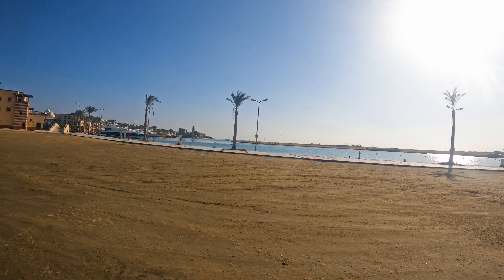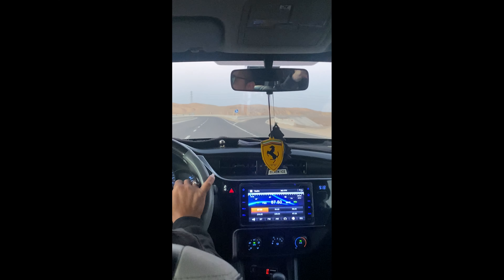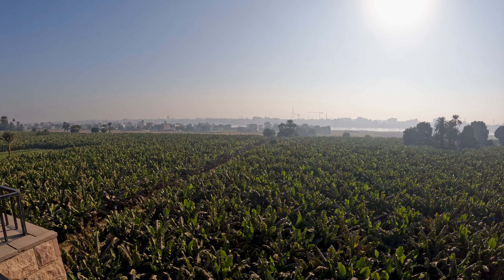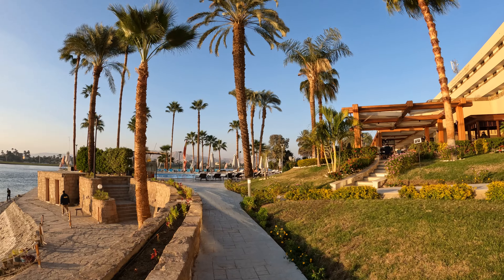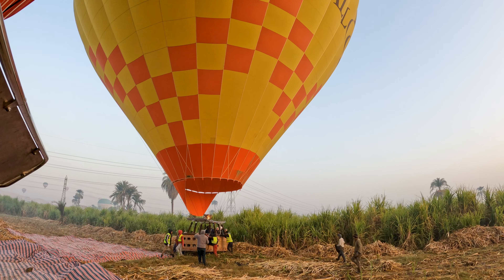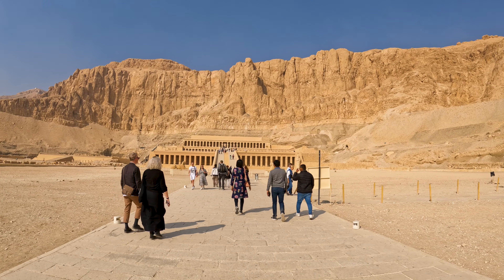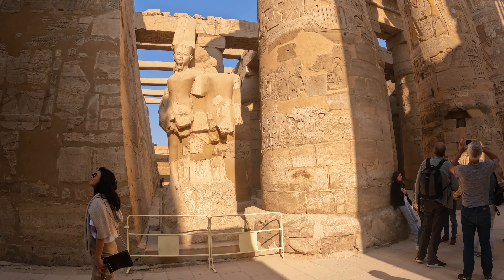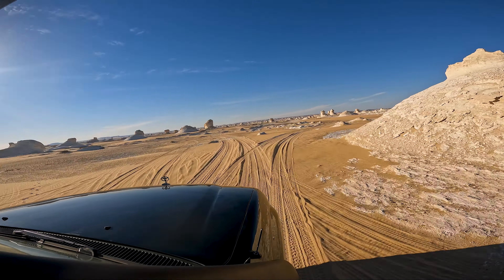Egypt in Winter: Ultimate Luxor and Red Sea Adventure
Discover Egypt in Winter with this ultimate adventure travel vlog! We kick off our journey with an unforgettable scuba diving experience in the crystal-clear waters of the Red Sea. Explore vibrant coral reefs, colorful marine life, and some of the best dive spots in the world. Whether you're a seasoned diver or a beginner, this underwater paradise is a must-see.

Next, we head to Luxor, the cultural heart of ancient Egypt, where history comes alive! Watch as we soar above the Valley of the Kings on a magical hot air balloon ride at sunrise, taking in breathtaking aerial views of ancient tombs and majestic desert landscapes. From the iconic Karnak Temple to hidden gems off the beaten path, Luxor is a dream destination for travelers who crave adventure and culture.

This video is packed with travel tips, off-the-beaten-path experiences, and everything you need to plan your winter escape to Egypt. Whether you're an adventurer or a history lover, you'll find endless inspiration here.

Our favorite guide in Luxor was Hassan. We really enjoyed the time with him, and I can only recommend! Reach him out

📖 VIDEO CHAPTERS:
0:00 - 0:29 - Intro
0:30 - 1:03 Marsa Alam Arrival
1:04 - 1:46 - Diving to New Year's Eve
1:47 - 2:59 - Diving in Abu Dabbab with Dugongs
3:00 - 3:25 - Driving to Luxor
3:26 - 5:01 - Luxor City
5:02 - 5:52 - Hot Air Balloon
5:53 - 6:31 - Valley of the Kings
6:31 - 7:02 - Template of Hatshepsut
7:03 - 7:40 - Karnak Temple
7:41 - 8:00 - Luxor Temple
8:01 - 8:52 - Closing Drinks and Outro

Kika & Balint